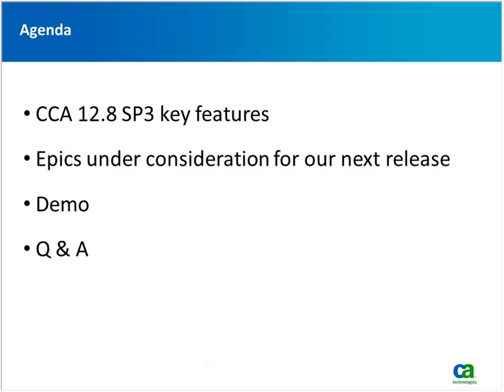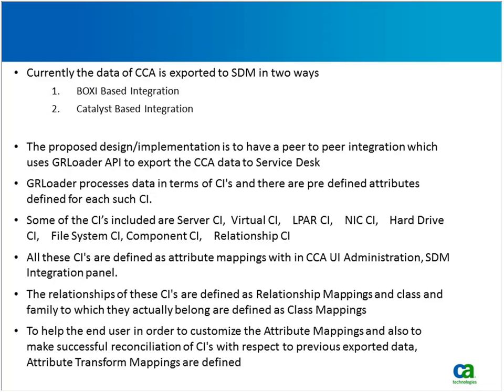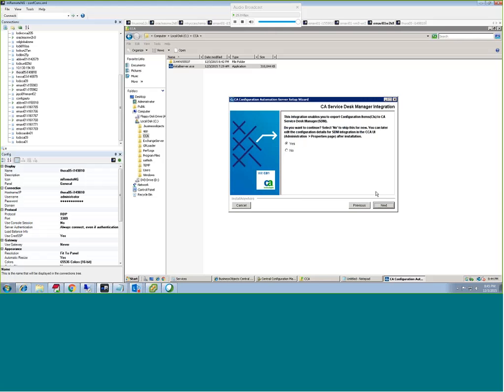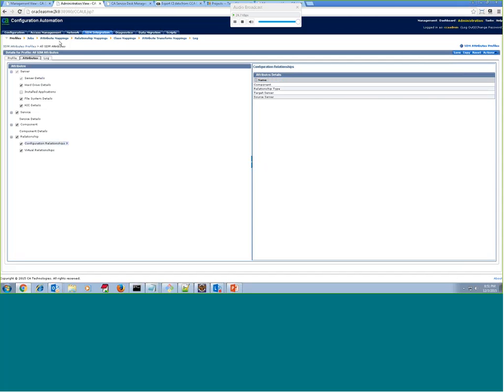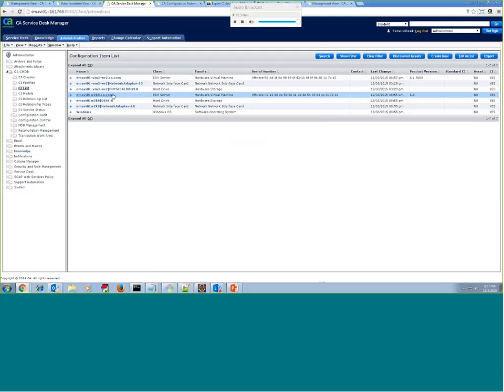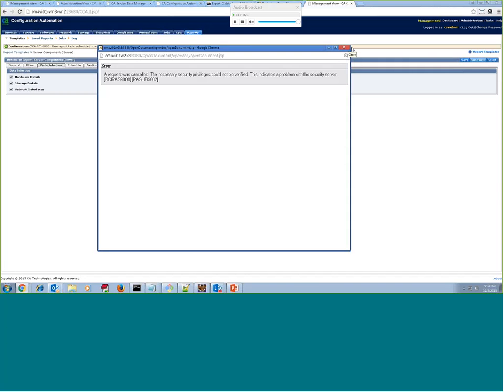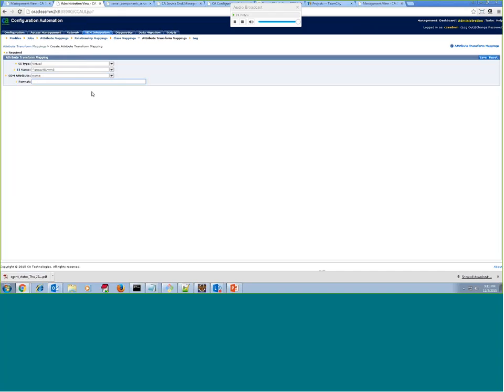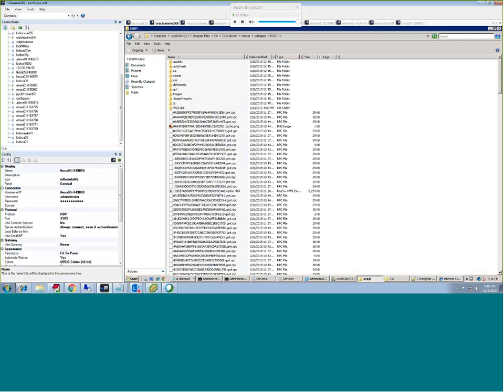Walk through of CCA 12.8 SP3 release Webast - CA Configuration Automation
Agenda
Overview on the new features for CCA 12.8 SP3
High level demo of “Point to Point integration” and “CCA reports with JasperSoft”
Q & A